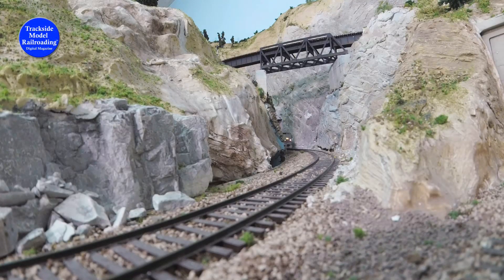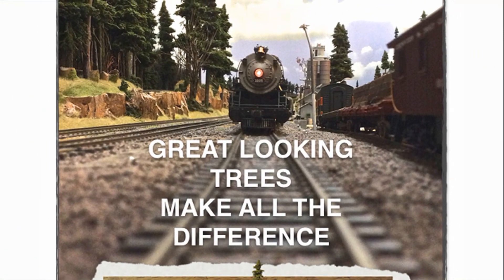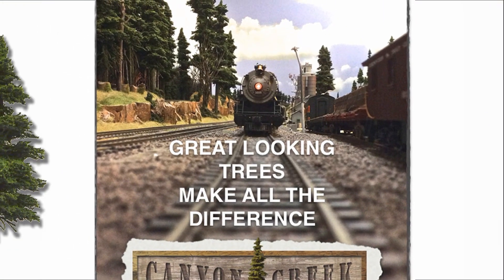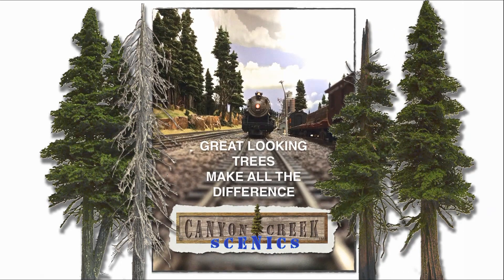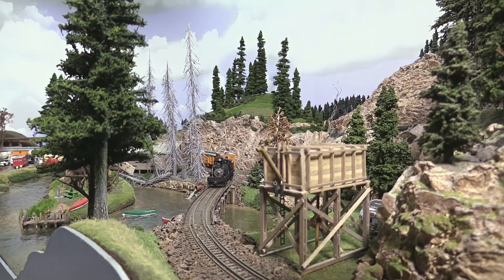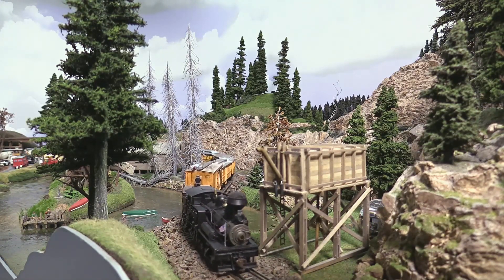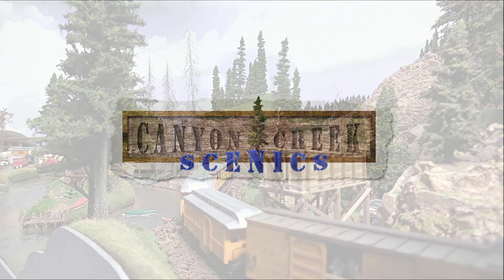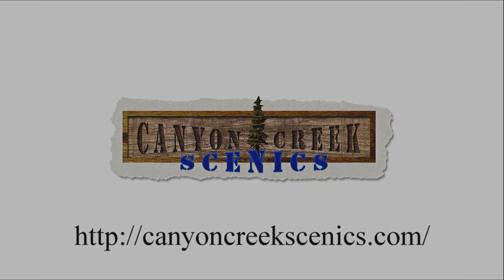Amtrak on the Dakota & Western Montana in MRL Country, HO Scale, Trackside Model Railroading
The MRL in Big Sky Country

See Dave Mitchell's freelanced Dakota & Western Montana, a short line that connects the MRL and BNSF main lines. Our feature focuses on the MRL's operations on the layout. You will enjoy Dave's creative scenery, which includes the towns of Deerfield and Lewistown as well as Montana's scenic mountains.